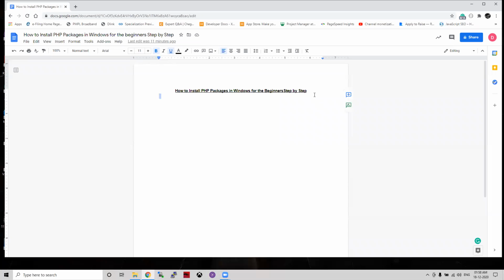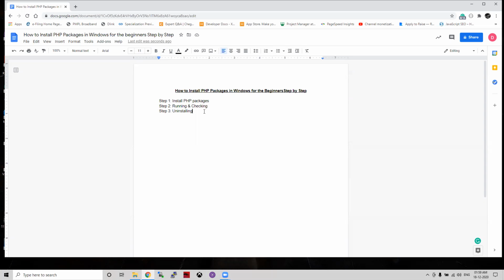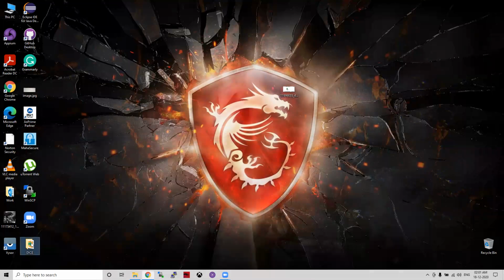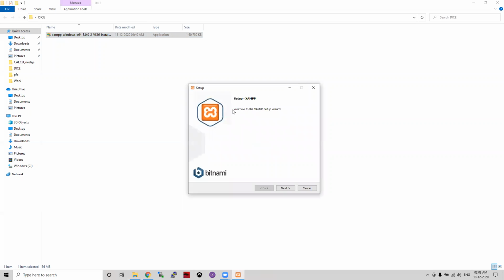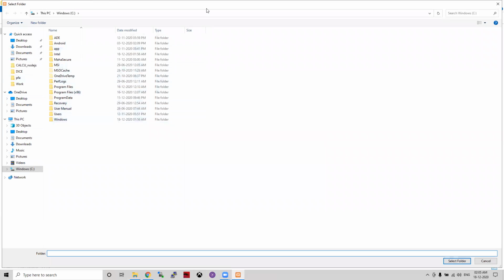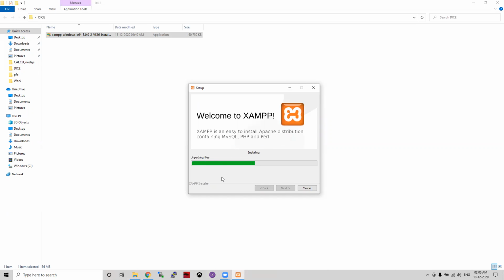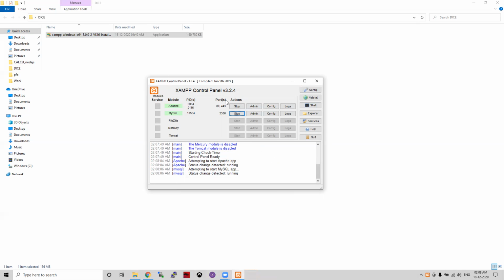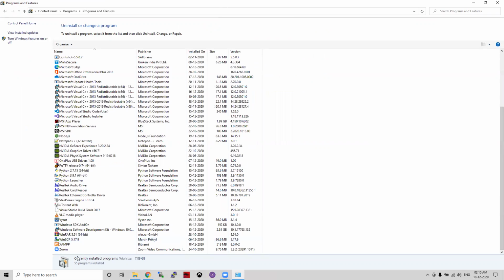Is XAMPP the WORST Option for PHP Package Installation on Windows?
How to Install PHP Packages || Windows || Beginners Step by Step  || XAMPP || FREE Education || DICE

Step 2: Running & Checking
Step 3: Uninstalling

XAMPP
WAMP

Diff Between XAMPP & WAMP
Link:

Note: Recommend to open in Laptop/Desktop for the small font size